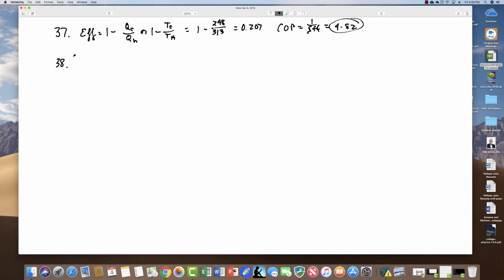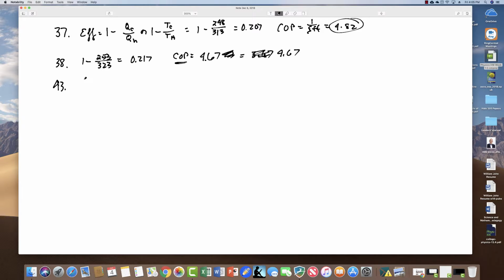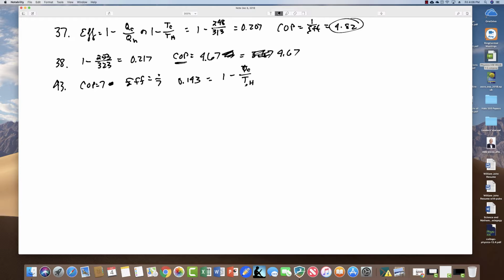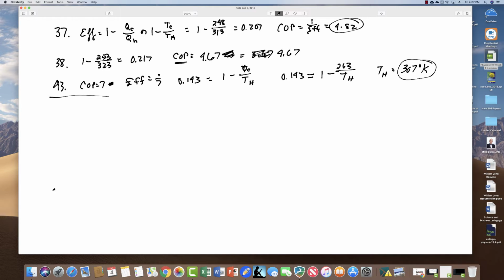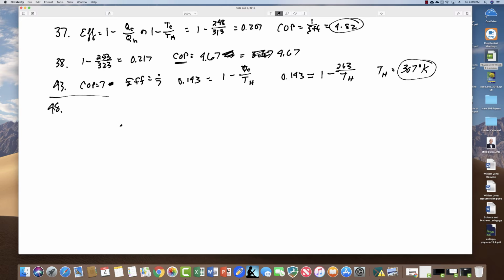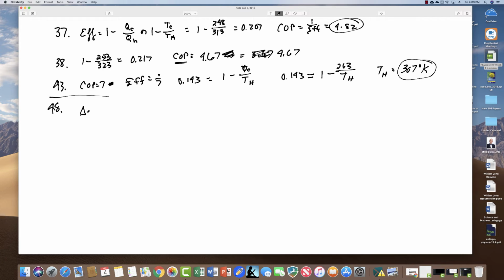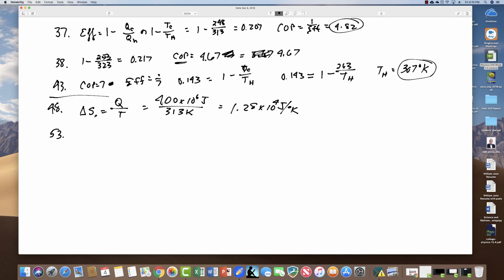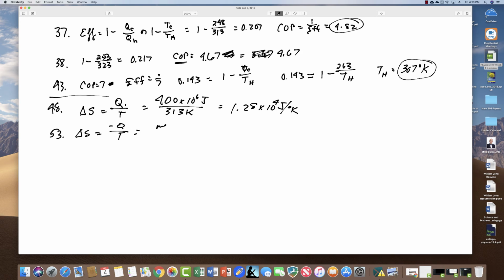Physics HW Week 1 C 2